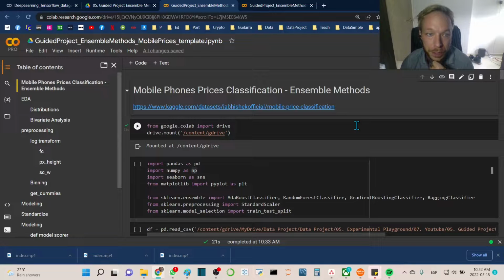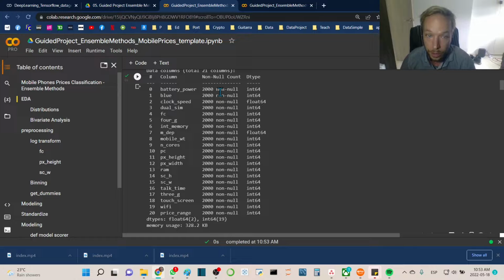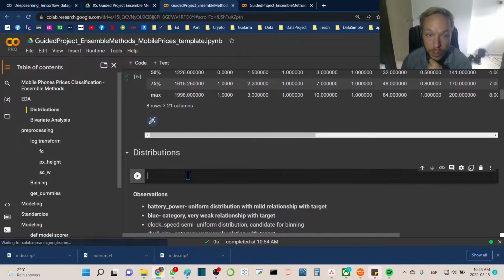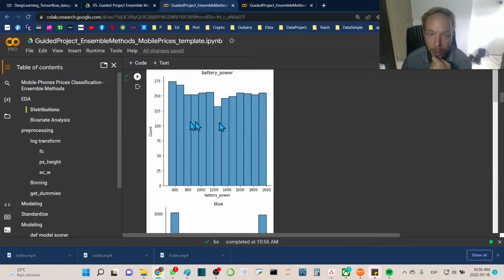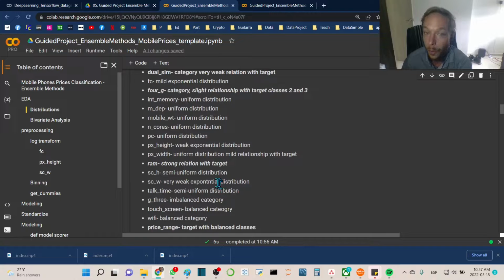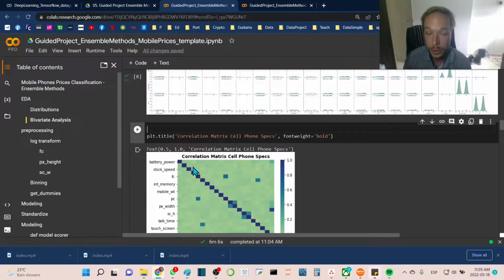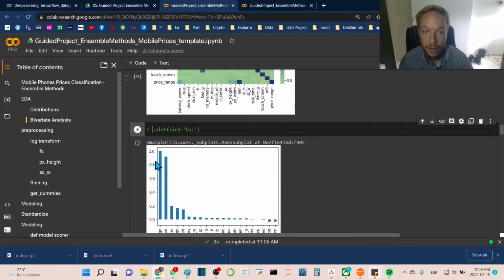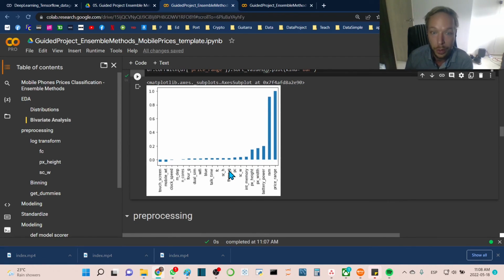Kaggle Guided Project Mobile Prices Ensemble Methods part 1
Stay up to date with all my latest discoveries.